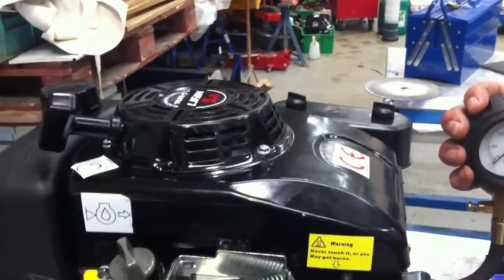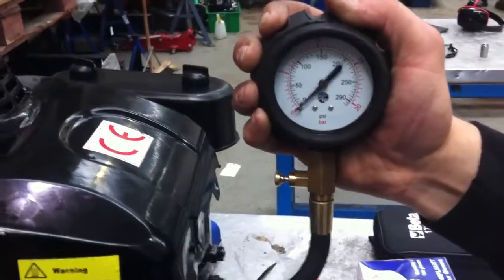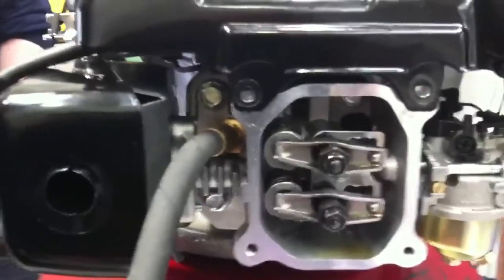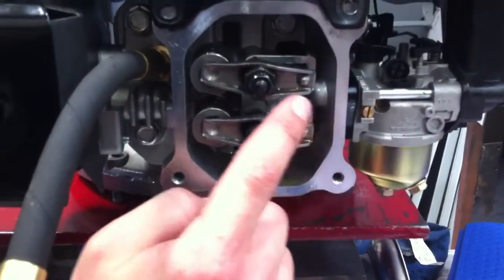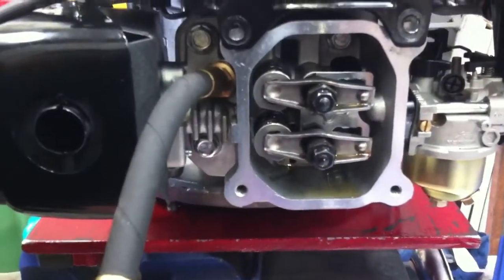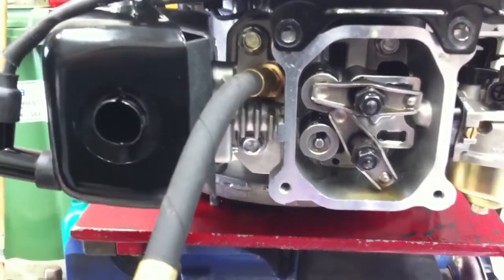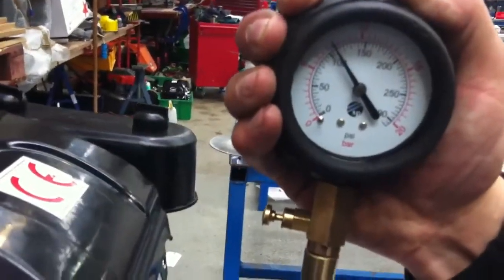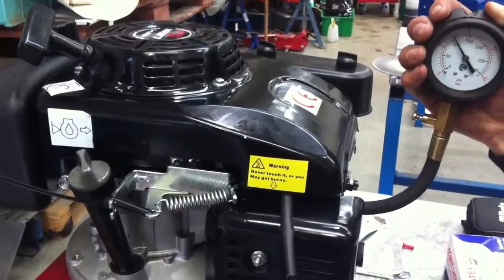Compression Testing on a Lifan 5 HP Vertical Engine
Something to watch for here when testing the compression on these types of engines. As we have seen in other videos (check our small plant channel), these engines are equipped with an automatic decompression device on the camshaft.
If we don't disable this device, it will appear as though we have no compression when we test the engine. We disable it by removing the exhaust pushrod, and then we get a figure we can use, because we know it is a brand new engine in good working order.